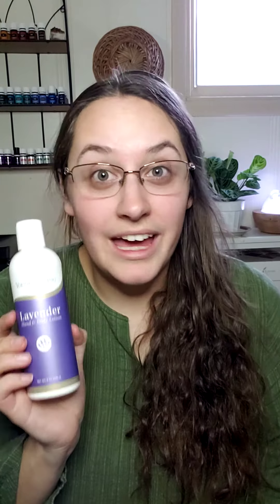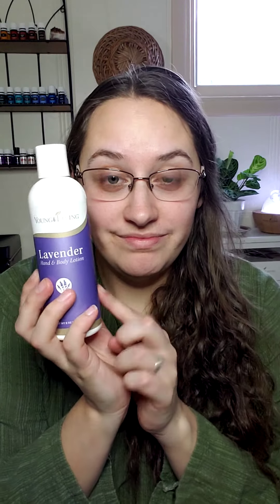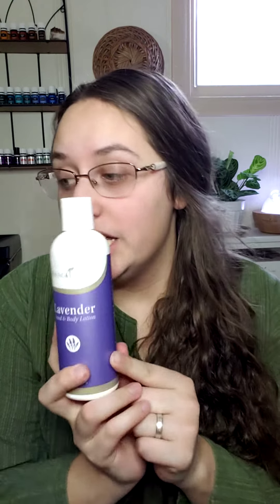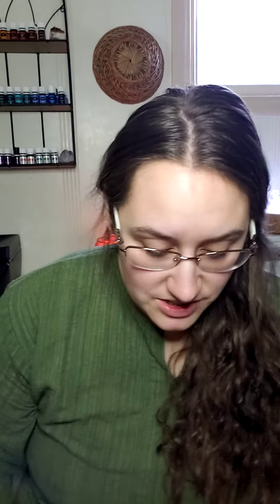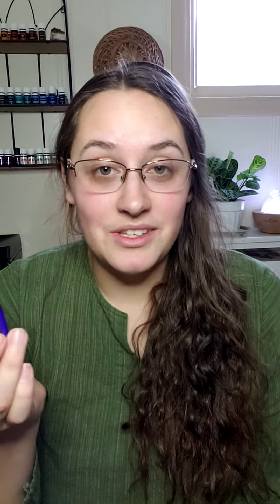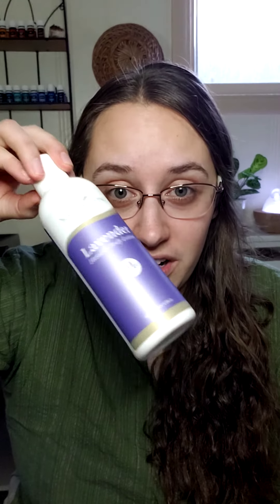☘ March Promo's ☘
Valor UP for FREE! Get some Clarity for that mental fatigue and send some love to your liver! The freebies headed our way from ordering on Essential Rewards are plain awesome! ☘☘☘